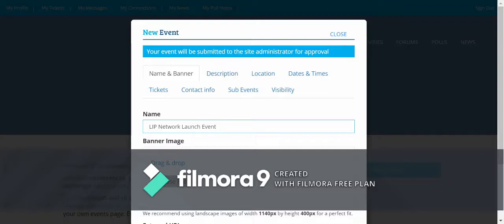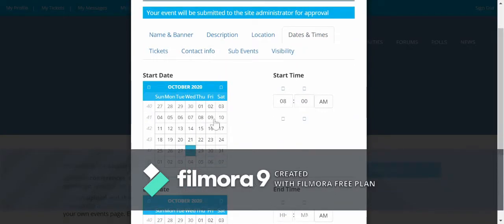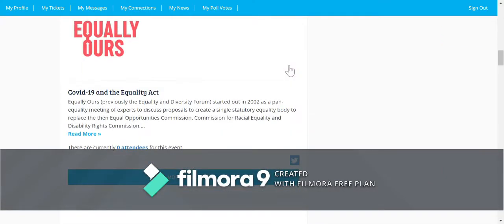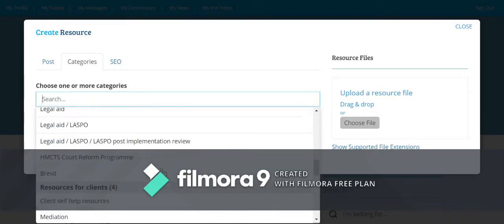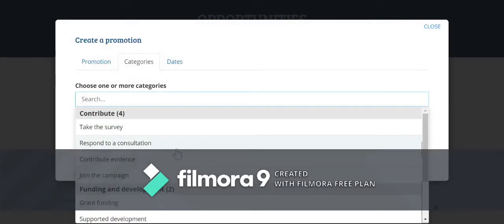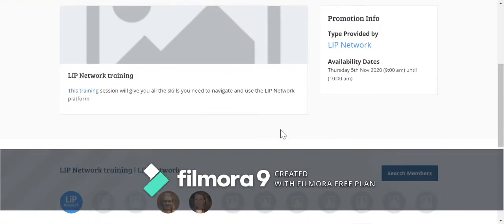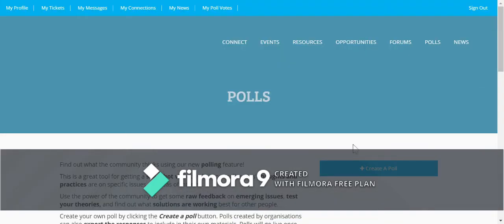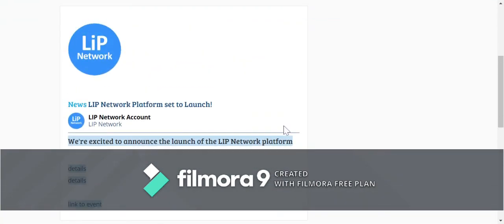Using the LIP Network to share your work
You can use the LIP Network platform to share updates and developments in your work and across your organisation. This video shows you how.